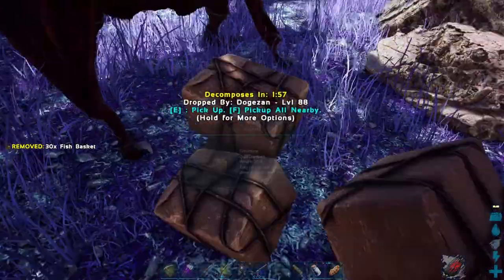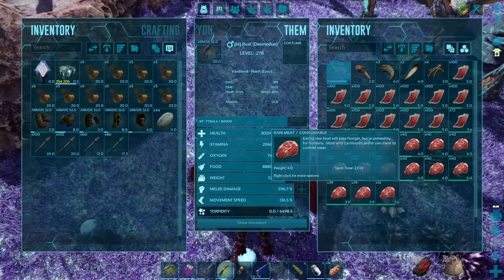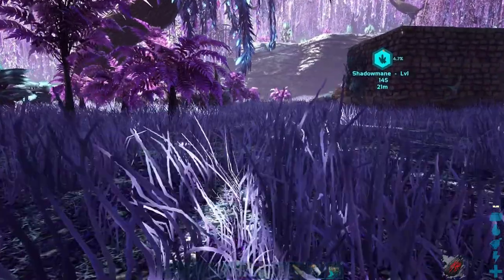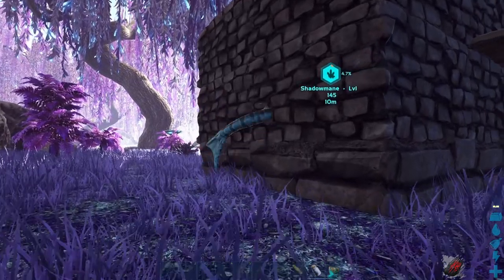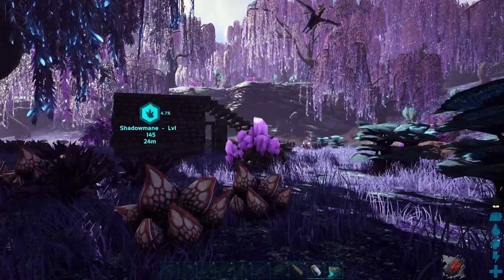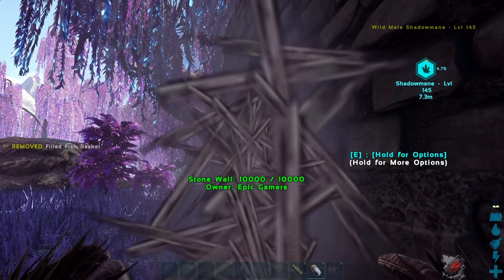Only The Best Fish! (Shadowmane Taming) - Fjordur E12 | Ark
Taming a Shadowmane in the 12th episode of Ark Fjordur.